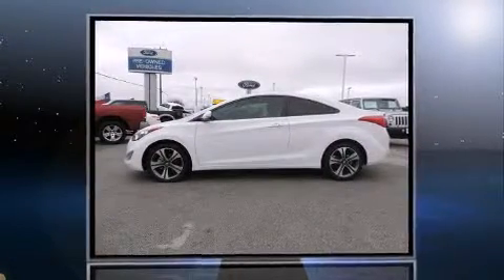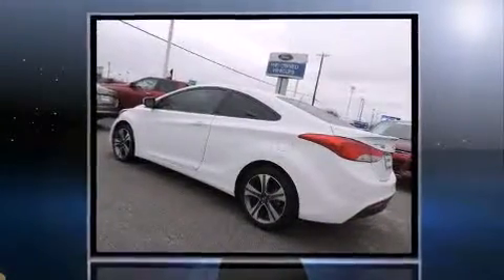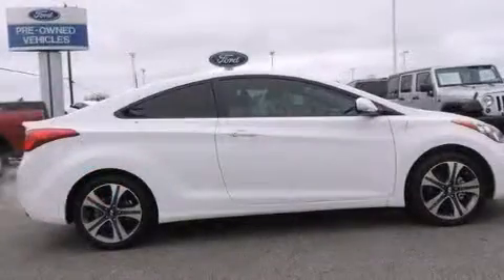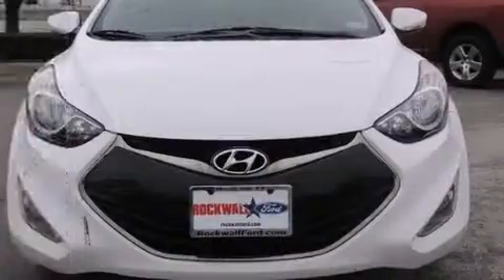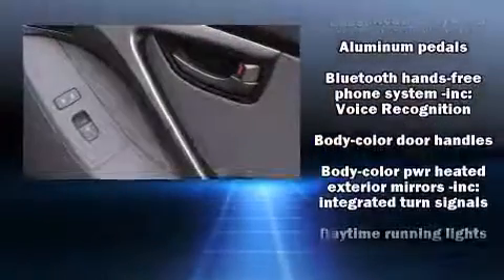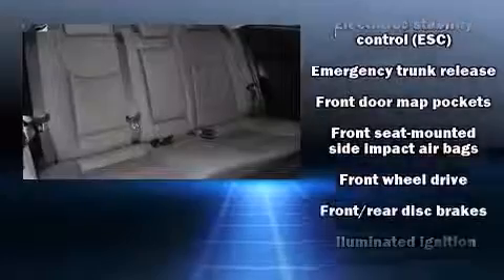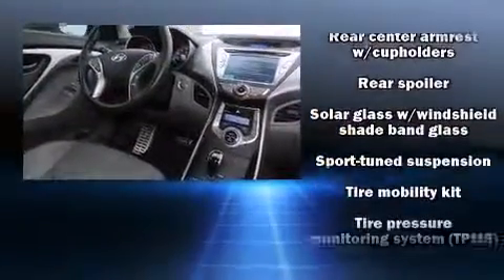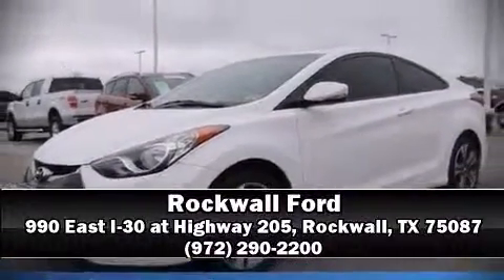2013 Hyundai Elantra SE in Rockwall, TX 75087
Rockwall Ford
990 East I-30 at Highway 205

The 2013 Hyundai Elantra. With fewer than 15,000 miles on the odometer, this vehicle proves competitive in its price class based on its condition and value. Hyundai made sure to keep road-handling and sportiness at the top of it's priority list. It features an automatic transmission, front-wheel drive, and a 1.8 liter 4 cylinder engine. Hyundai prioritized practicality, efficiency, and style by including: delay-off headlights, 1-touch window functionality, tilt and telescoping steering wheel, turn signal indicator mirrors, cruise control, an overhead console, and the power moon roof opens up the cabin to the natural environment. Audio features include a CD player with MP3 capability, and 6 speakers, enhancing the audio experience throughout the interior. Hyundai also prioritized safety and security by including: dual front impact airbags with occupant sensing airbag, front SIDE impact airbags, traction control, brake assist, ignition disabling, and 4 wheel disc brakes with ABS. Various mechanical systems are monitored by electronic stability control, keeping you on your intended path. A Carfax history report provides you peace of mind by detailing information related to past owners and service records. Our aim is to provide our customers with the best prices and service at all times. Please don't hesitate to give us a call.